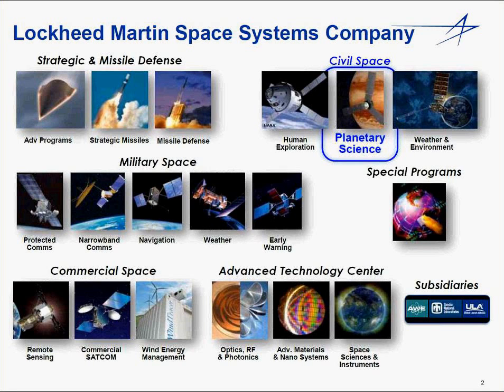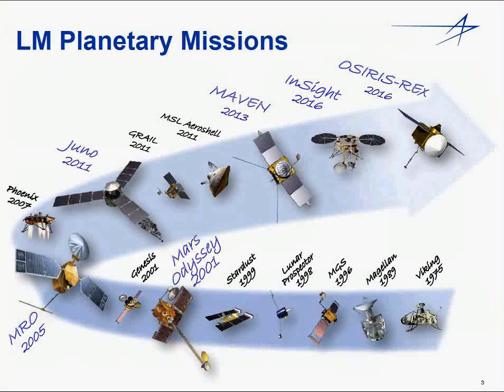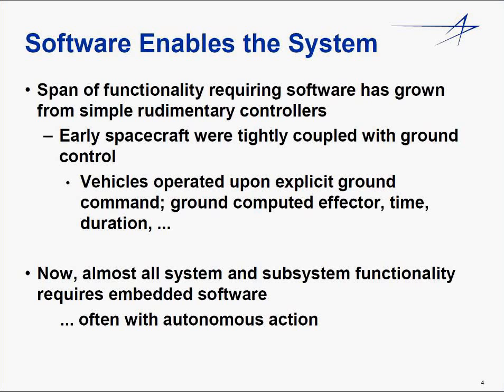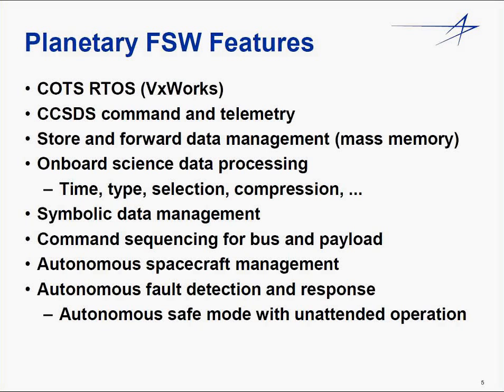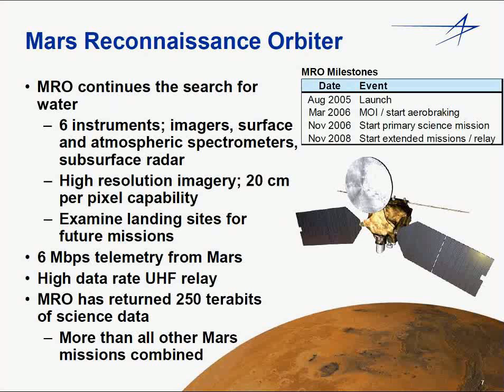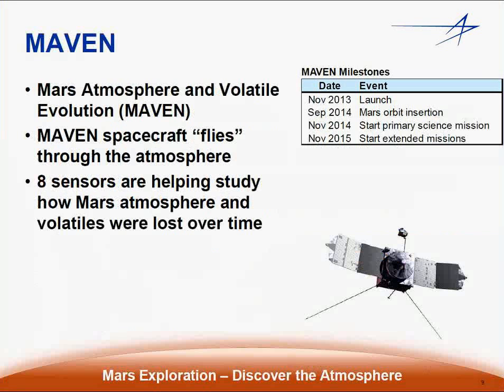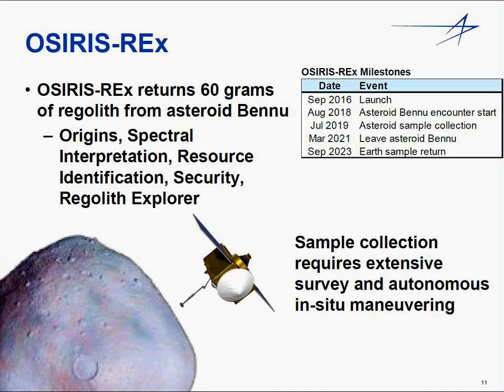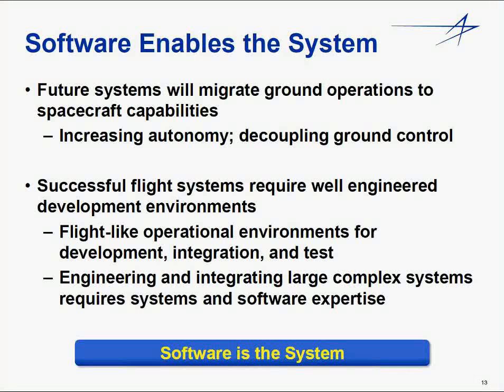2015 Day1 6 Gregory Bollendock